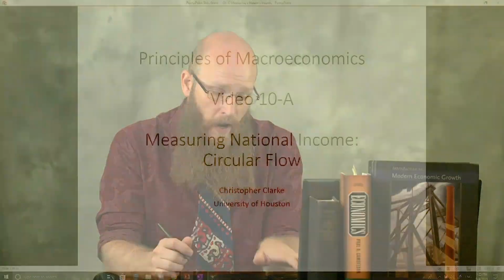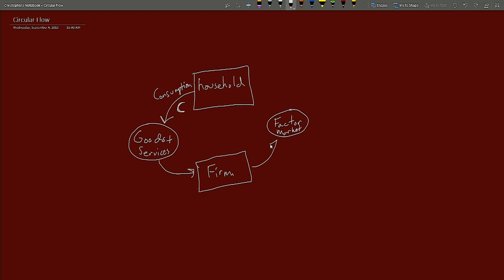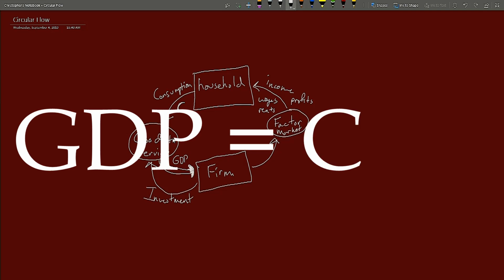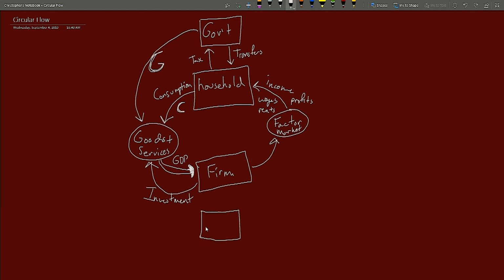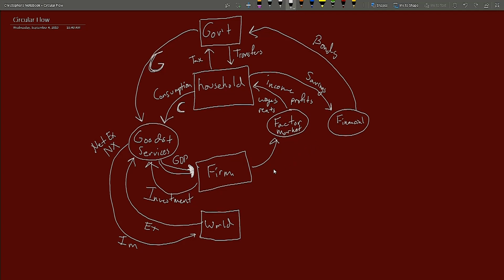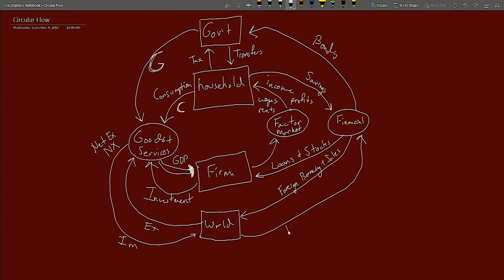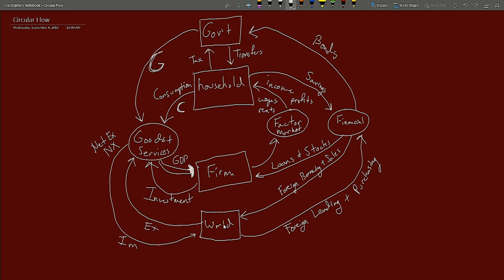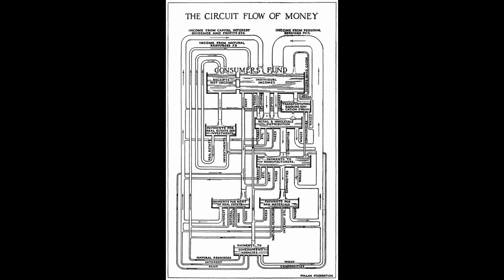10a Circular Flow of the Macroeconomy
Here we create a model to describe "the economy.," all of its different pieces and parts, and where all the money flows.